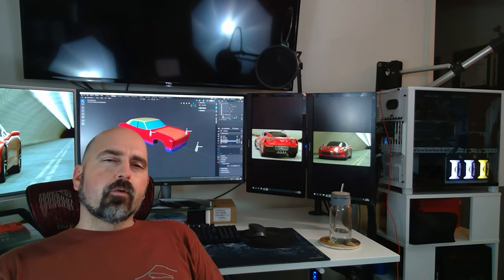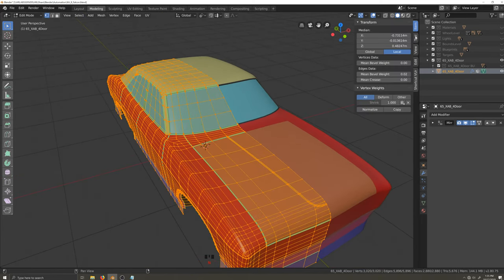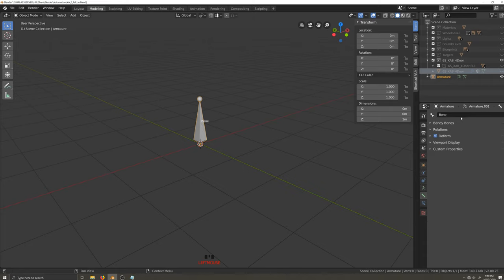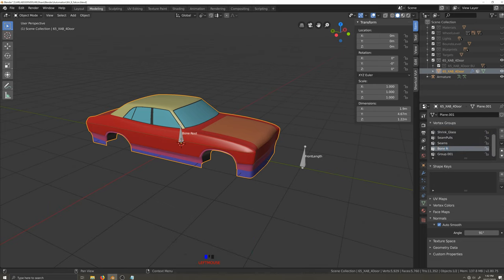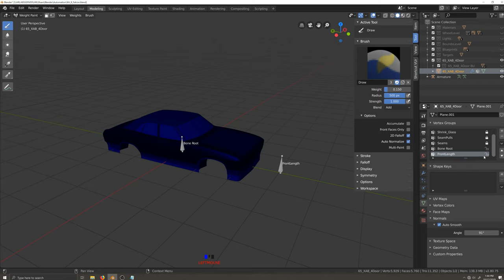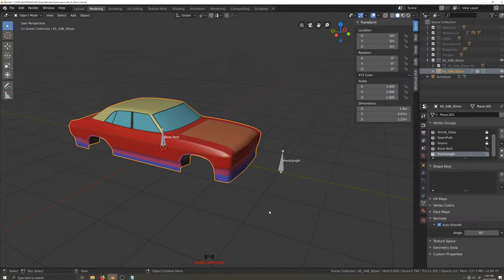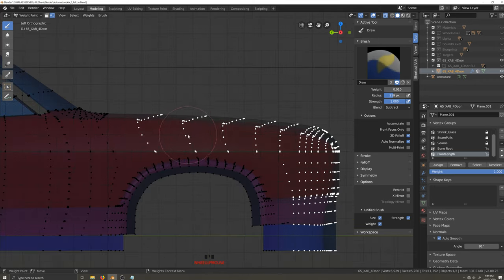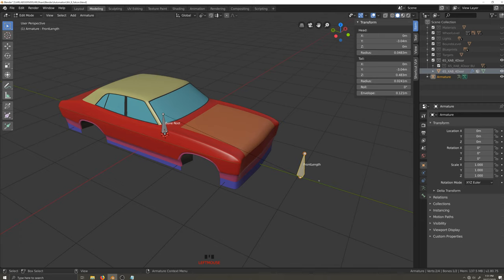Body Shot: Skinning/Rigging/Weight Painting a car body in blender 2.8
Timestamps Below!

Quick and dirty video about rigging and weight painting a car body for Automation, the Car Company Tycoon Game.  This is not an in depth video about painting technique, it's more about ticking all the right boxes to make sure your process actually works.

0:25 Make copies/back ups and store them using Blender's Collections system.
0:56 Apply all necessary modifiers
1:34 Delete or de-weight unneeded Vertex groups used in the modeling process
2:26 Create your Armature and first child bone.
3:57 Add the Armature Modifier to the body
4:15 Add the corresponding vertex groups
4:49 Brush setup
6:41 Paint your weights
9:43 Symmetry
12:50 Reuse the Armature for each variant
13:58 Dealing with the bounds boxes